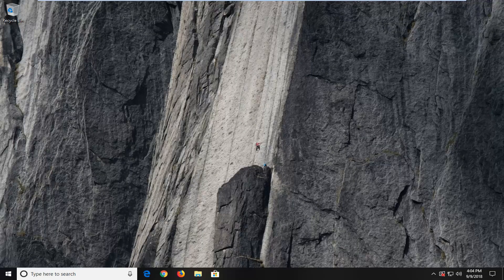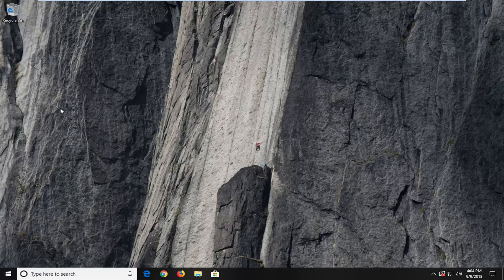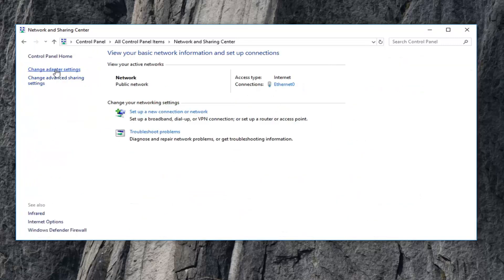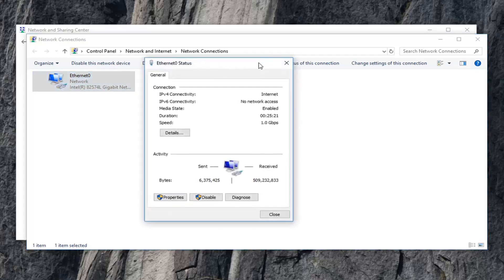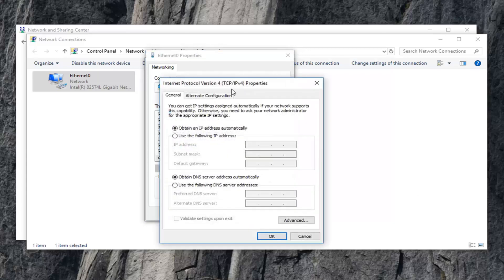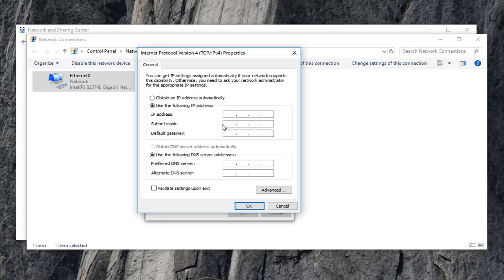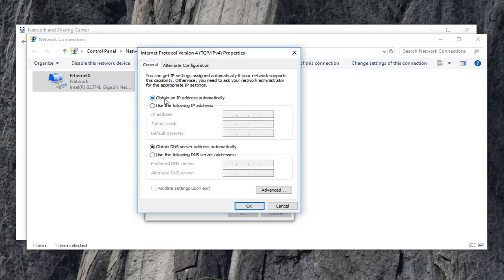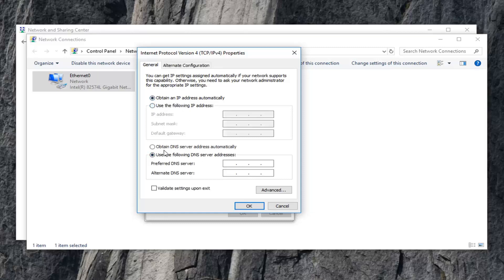How To Enable or Disable DHCP in Windows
How To Enable or Disable DHCP in Windows. Follow along as I show you how to disable DHCP service in Router, giving you the ability to assign static IP addresses.

The majority of corporate and home networks today are configured for DHCP, which enables your computer to be automatically assigned an IP address.

To enable or disable DHCP in Windows, follow the steps below for your version of Windows.

Note: When disabling DHCP and using a static IP address, make sure you know and enter all the correct settings. Entering wrong settings can result in your Internet or Network connection not working anymore.